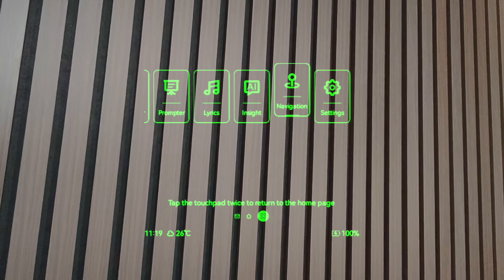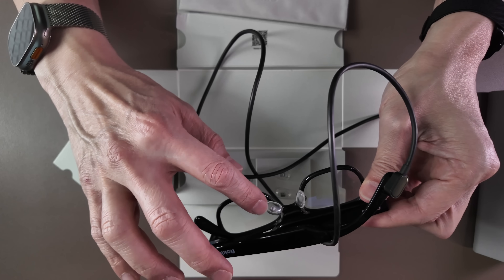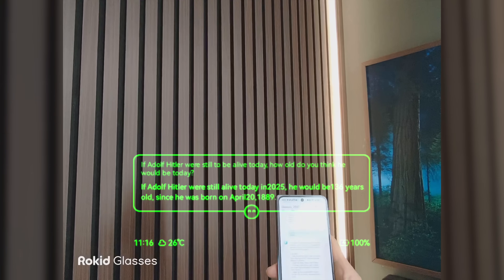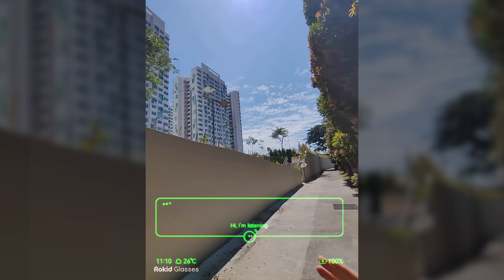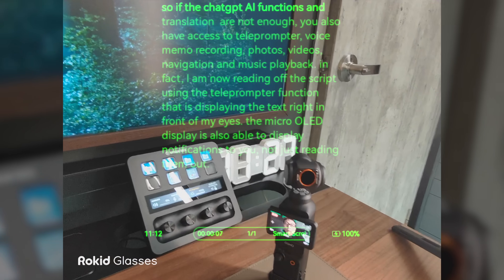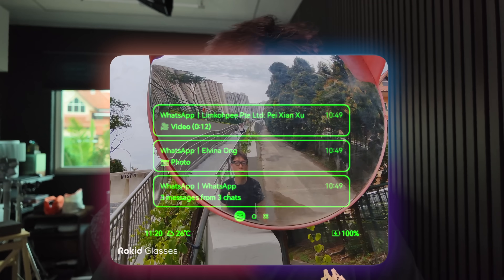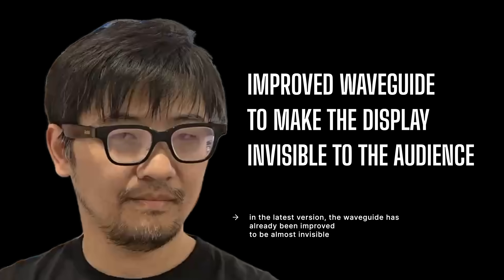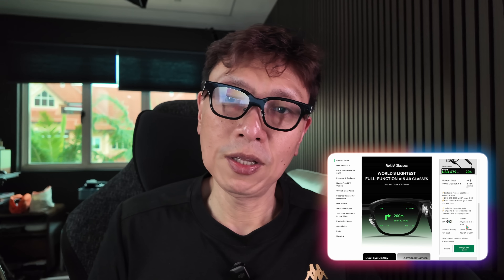Rokid glasses with camera, display and built in ChatGPT5 AI functions!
Have you ever thought about glasses that not only help you see, but also translate for you, show notifications, record videos, and even act as your personal AI assistant? Today, I’m testing the Rokid Smart AI Glasses, 49g ultra-lightweight smart eyewear that literally brings the future right in front of your eyes.